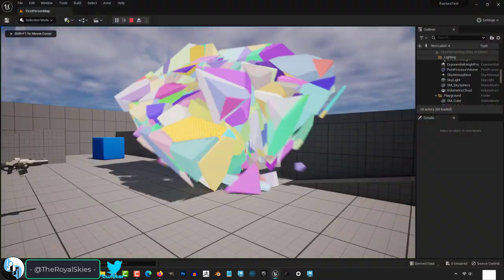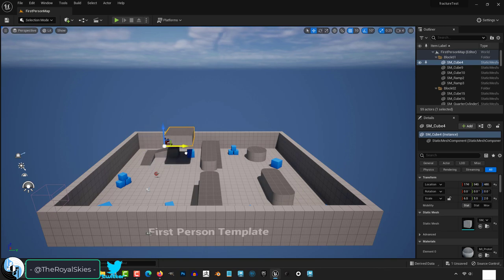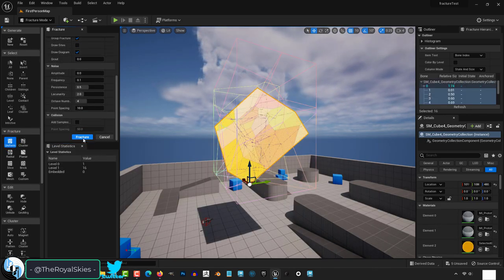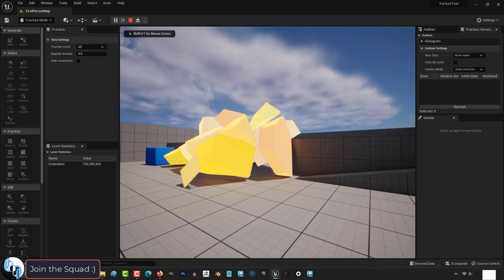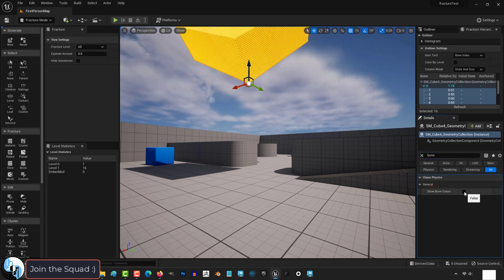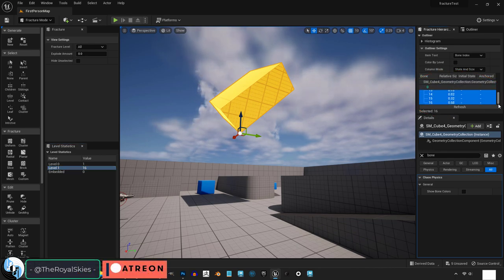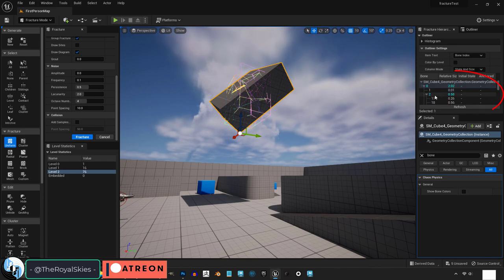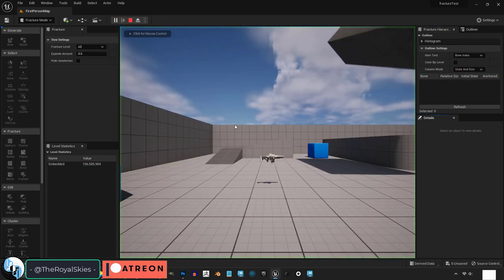Unreal-5: Automatically Destroy ANYTHING (In 60 Seconds!!)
Here's the easy way to quickly blow stuff up in Unreal-5!